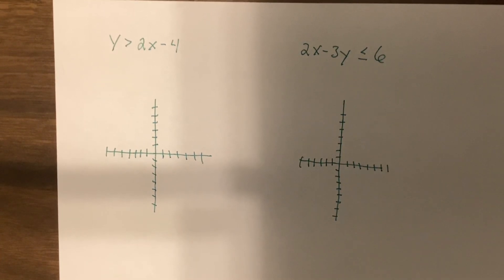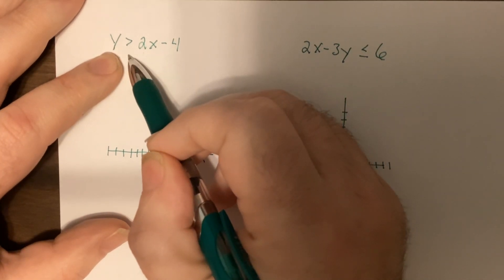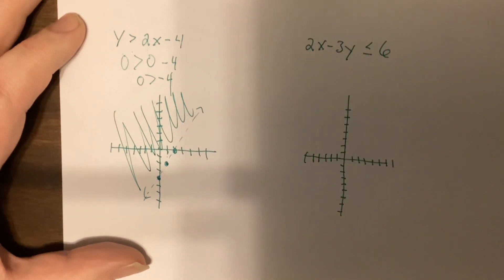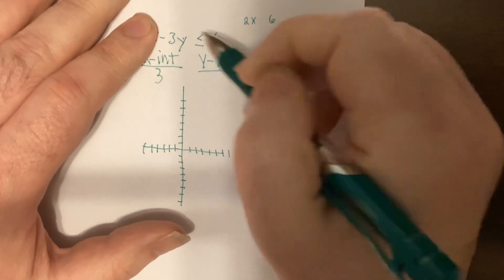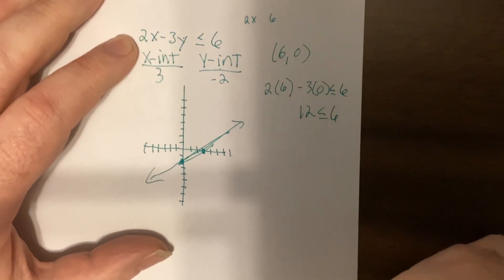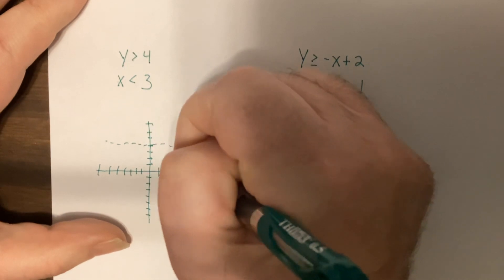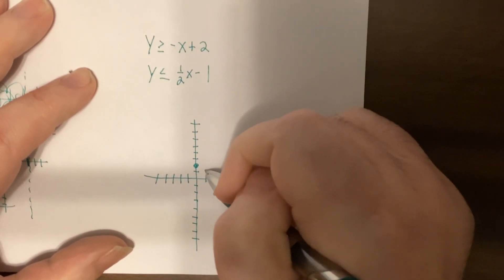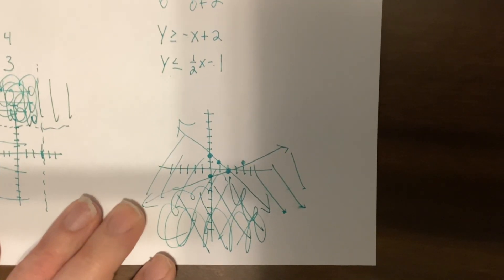Hon. Alg. Review video 5